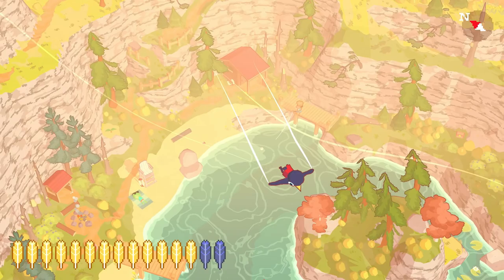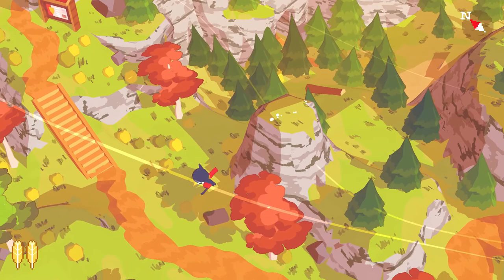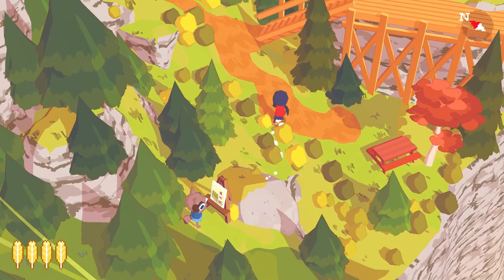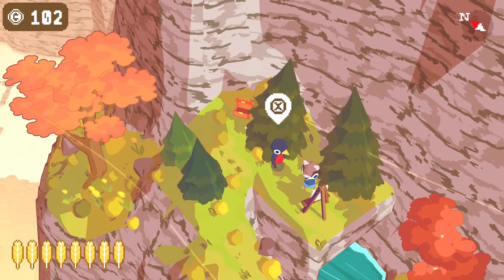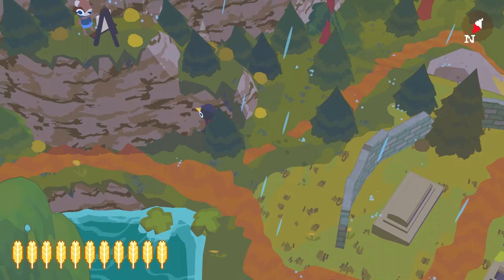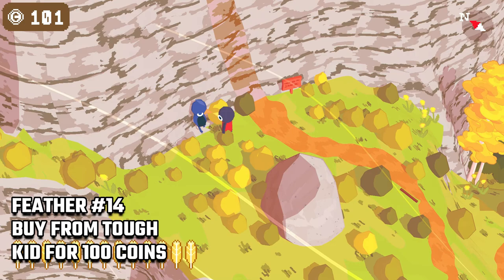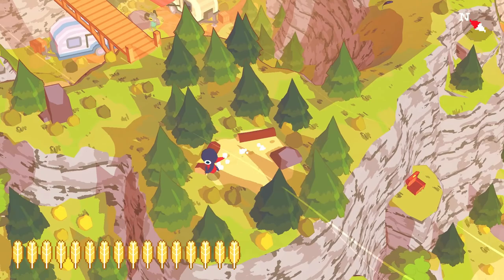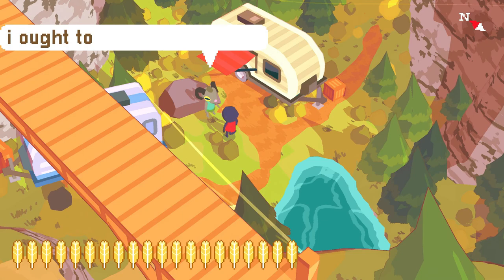All Feathers 'Golden Path' Trophy Guide - A Short Hike (PS4/PS5)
This is how to get the Feather Finder and Feathers Forever silver/gold trophy/achievement for finding all the feathers in A Short Hike. The guide is focused on providing a golden path to get all faster doing side stuff like talking to the artist which turns into a feather later on. Note: Code provided by PopAgenda on behalf of Adam Robinson-Yu/Mark Sparling team. (timestamps below)

⏱Timestamps
0:00 Intro
0:18 Before starting
1:04 Golden Feather #1 - Ranger Shop
1:20 Golden Feather #2 - Left of Ranger Shop
2:12 Golden Feather #3 - Ranger Shop
2:27 Golden Feather #4 - Forest
2:56 Golden Feather #5 - Hidden Chest Lighthouse
3:20 Golden Feather #6 - Top of Lighthouse
3:32 Golden Feather #7 - Ledge Outlook Point
3:56 Golden Feather #8 - Outlook Point
4:26 Golden Feather #9 - Tower
4:43 Golden Feather #10 - Beachstickball Game
5:11 Golden Feather #11 - Boat Challenge
5:41 Golden Feather #12 - Top of Graveyard
6:23 Golden Feather #13 - Shell Quest
7:00 Golden Feather #14 - Buy from tough kid
7:20 Golden Feather #15 - East from tough kid
7:39 Silver Feather #1 - Mysterious Island
8:24 Golden Feather #16 - Sandcastle Kid
8:40 Golden Feather #17 - Artist/Ranger Shop
9:00 Golden Feather #18 to #20 - Buy from tough kid
9:56 Silver Feather #2 - Return Watch quest

⚙ My Gear:
🎧Hyper X Cloud Alpha headset »»
🎤Hyper X Quadcast »»
🖥Ryzen 5 PC with NVIDIA 1660 SUPER, RAM 32GB
💿Wondershare Filmora

🛒Epic Creator Code: GETHYPED
Epic Partner: If you purchase PC games on Epic Games Store or when making an in-game purchase in their free-to-play games (Fortnite, Rocket League) you can support me by using the creator code GETHYPED

📌 About A Short Hike (via PressKit)
Hike, climb, and soar through the peaceful mountainside landscapes of hawk peak provincial park. Follow the marked trails or explore the backcountry as you make your way to the summit. Along the way, meet other hikers, discover hidden treasures, and take in the world around you.